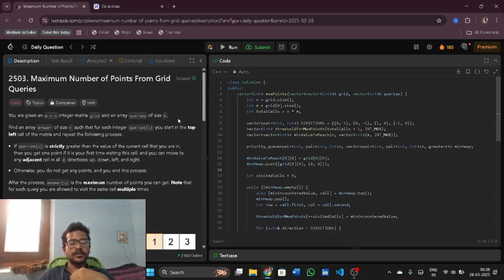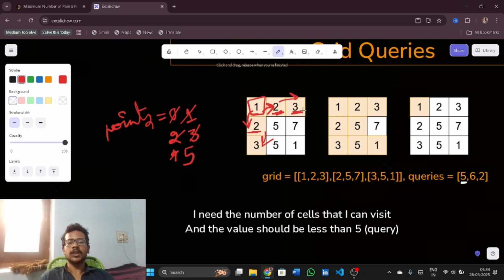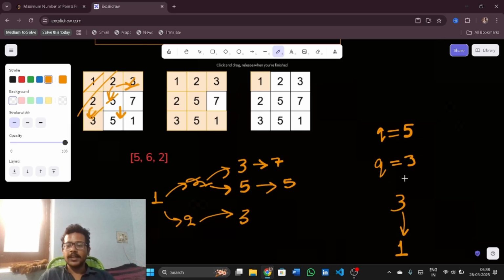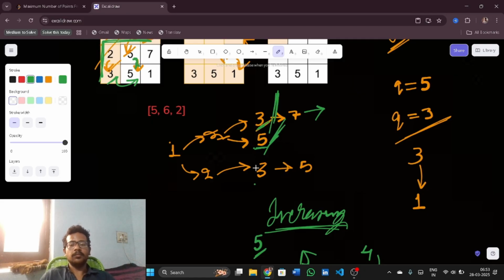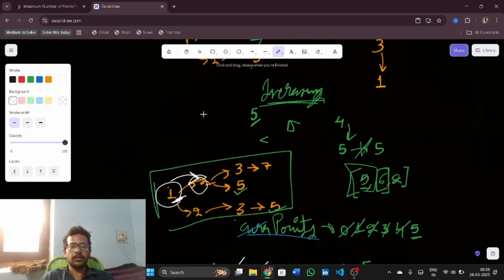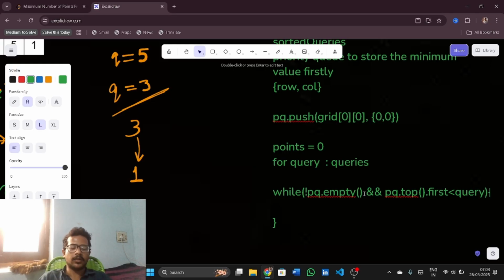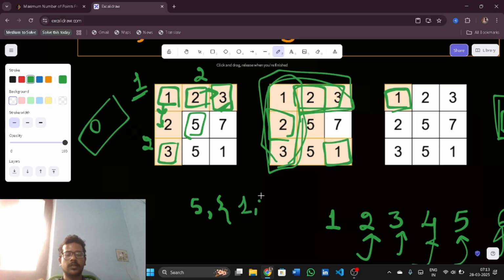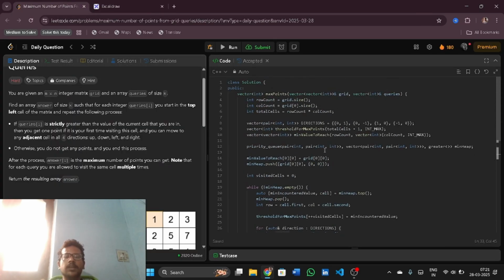Maximum Number of Points From Grid Queries LeetCode 2503 LeetCode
HELLO WORLD!

Timeline:
0:00 – 5:55 - Question Explanation
5:56 - 7:18 - Brute Force
7:19 - 25:45 - Priority Queue
25:46 - 34:51 - Dijkstra's + BS